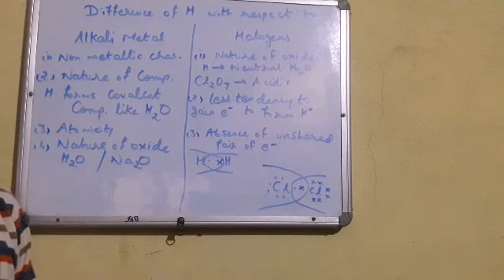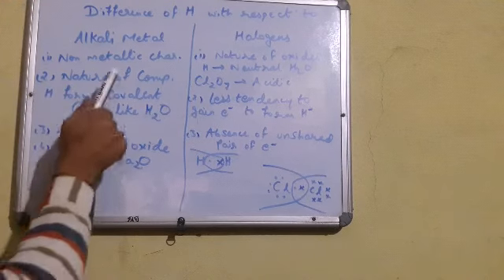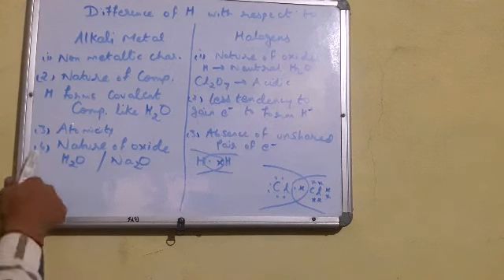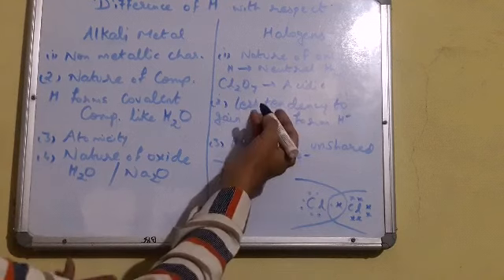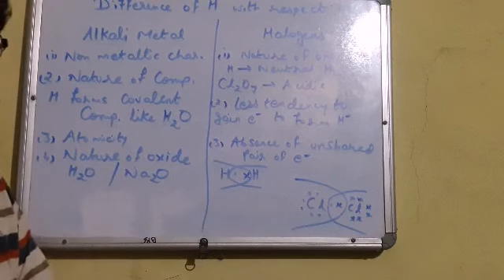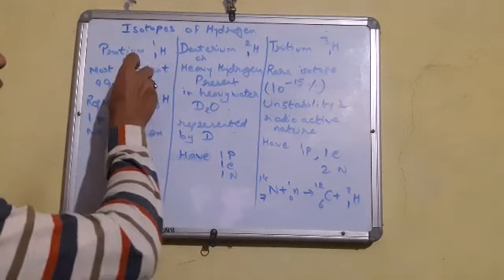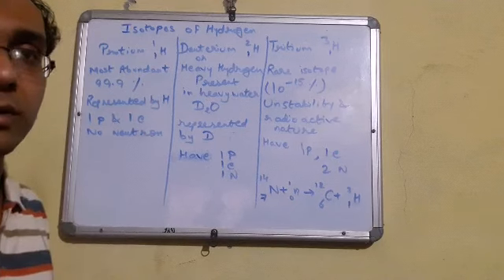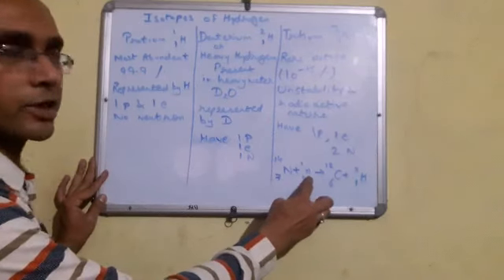Class -XI Topic Isotopes of Hydrogen.